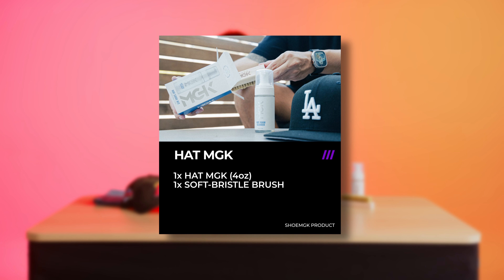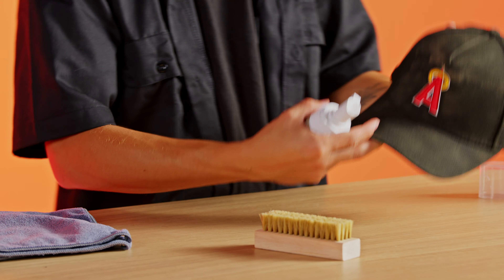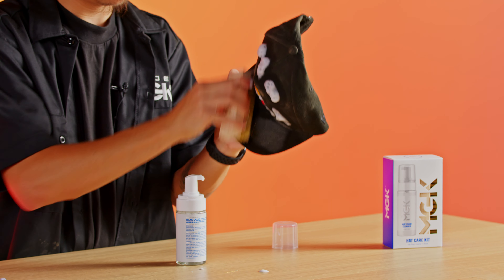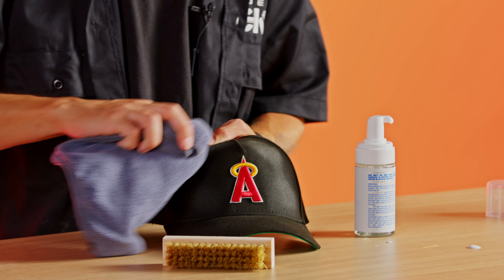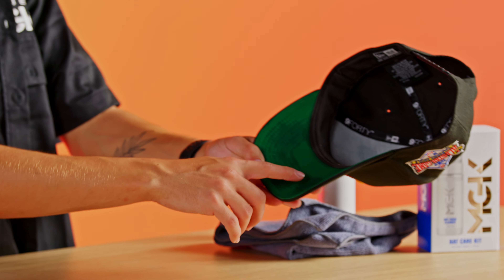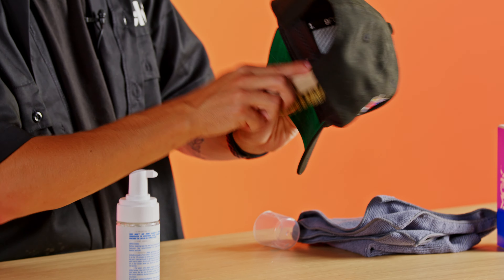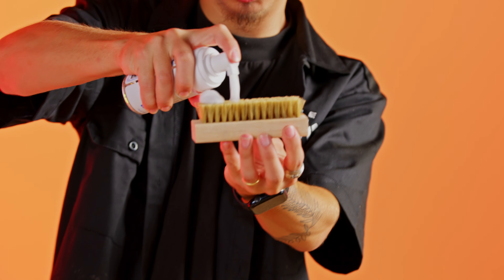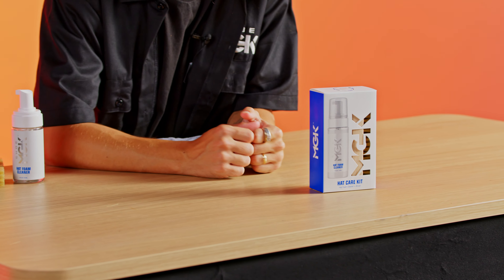NEW PRODUCT ALERT - How To Use Hat MGK With West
Shoe MGK has a longstanding tradition of traveling to various fairs nationwide to showcase the cleaning power and effectiveness of all Shoe MGK products. We put together this video to show the impact the fair has on our Operators! From the mall to the fair, Shoe MGK is helping people respect their shoes and empowering entrepreneurs since 1992!

SHOE MGK:

Shoe MGK was founded in 1992 in Southern California at a time when sneaker lovers needed something magical to keep their kicks clean. Now considered the world’s greatest sneaker cleaner, our line has grown to include care and protection of all shoes. For more than 20 years, we have been providing the highest quality in shoe care products. After years of developing our brand by cleaning shoes in fairs and shows across the country, we quickly grew our customer base by allowing entrepreneurial individuals the opportunity to join our team with their own Shoe MGK locations. Through our highly motivated Brand Partners, millions of bottles have been sold!

“At Shoe MGK, we know that none of our achievements in this industry would have been possible without the support of our dedicated team, along with our amazing team, we also work with a family of retail operators, who impacted our ability to achieve the accomplishments, achievements, and success we are witnessing today with our sneaker cleaner products.”